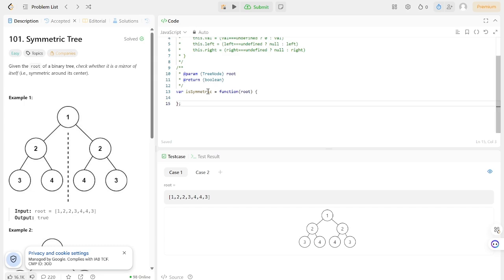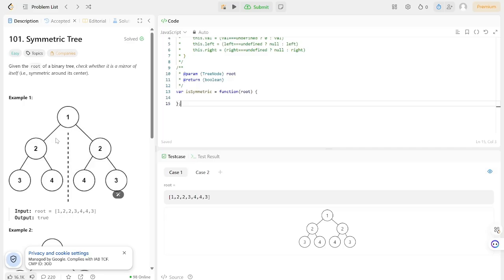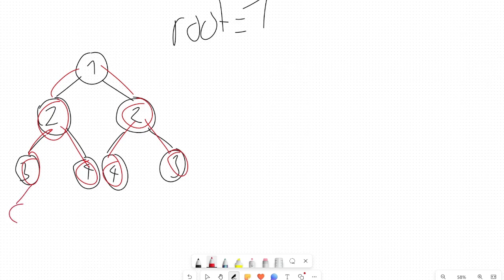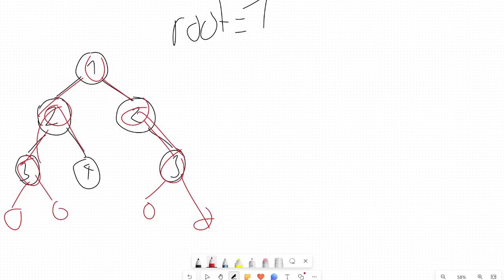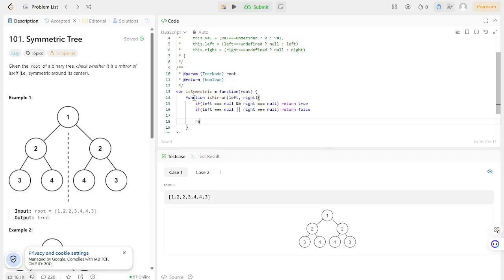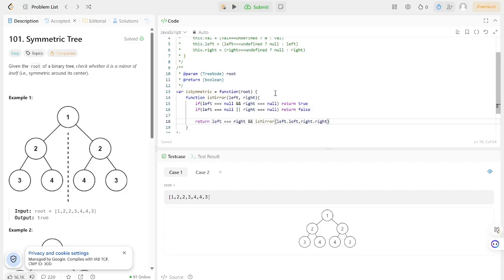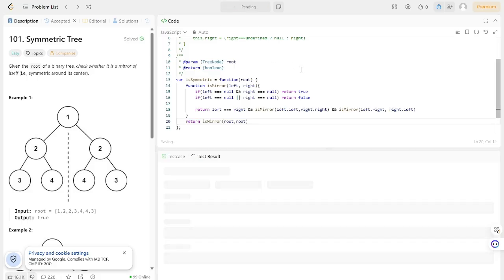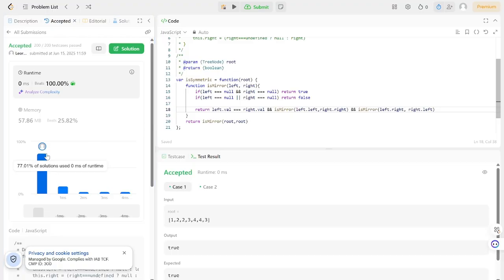LeetCode 101: Is the Tree Symmetric? | JavaScript Solution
In this video, I solve LeetCode 101: Symmetric Tree using a recursive mirror function in JavaScript.

The goal is to check if a binary tree is mirror-symmetric around its center.

My approach compares the left and right subtrees recursively using a helper function isMirror, which checks:

Both subtrees must have equal values

The outer nodes must match: left.left with right.right

The inner nodes must match: left.right with right.left

✅ Clean recursive strategy
✅ Elegant base case handling
✅ Simple and readable logic

Space Complexity: O(h) – where h is the height of the tree (due to recursion stack)

Chapters:
0:00 - Question
1:00 - Explanation
2:35 - Solution
5:10 - Time & Space Complexity